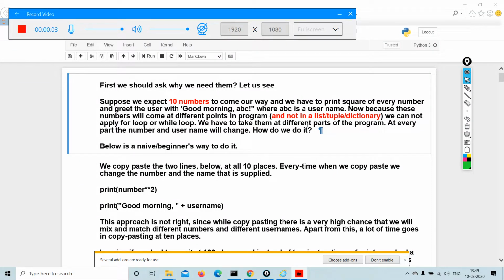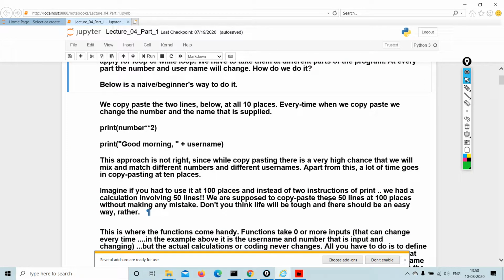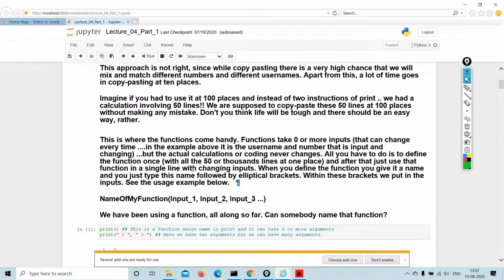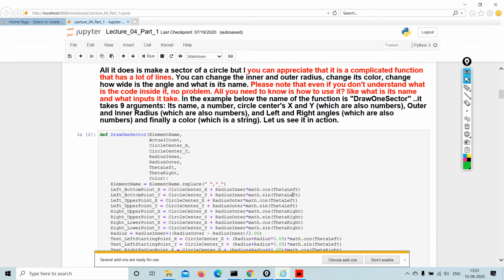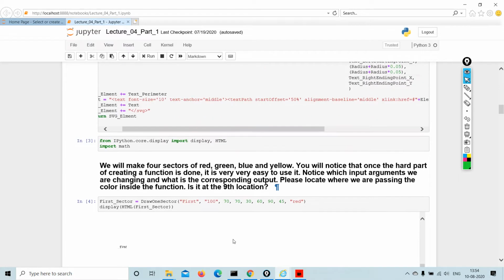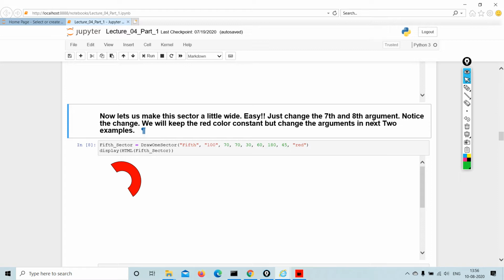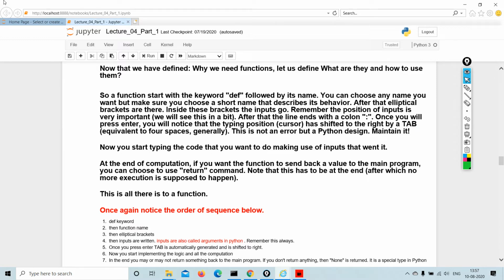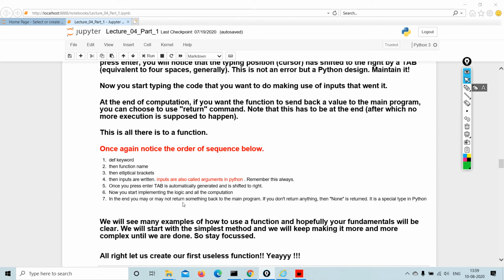Lecture 026 Functions Introduction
Function in python: Introduction